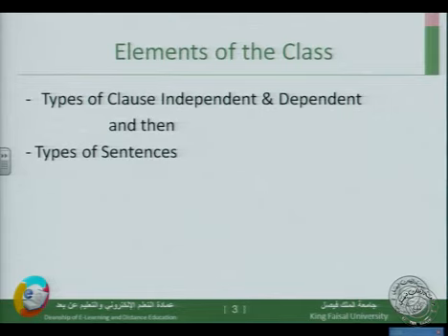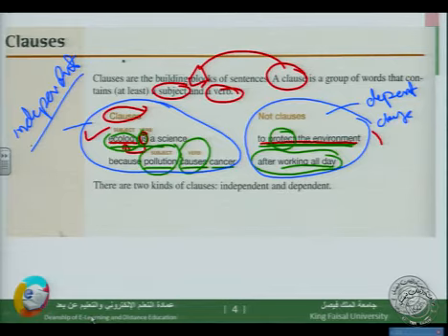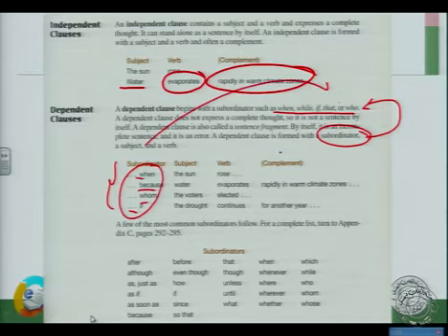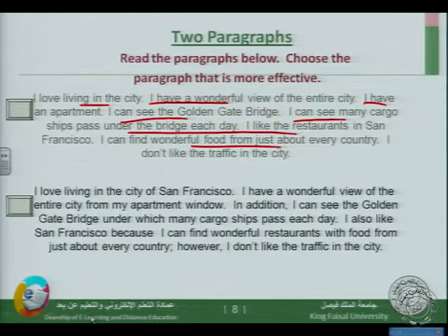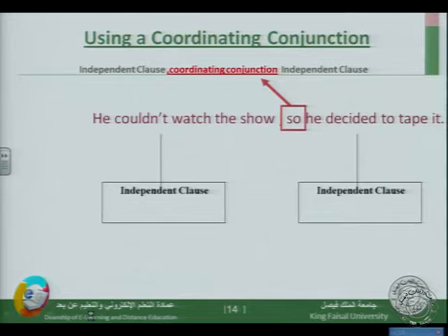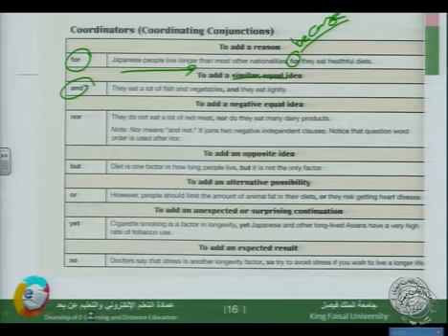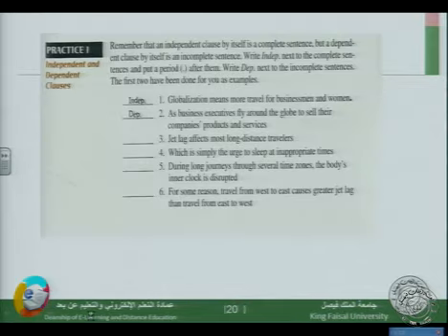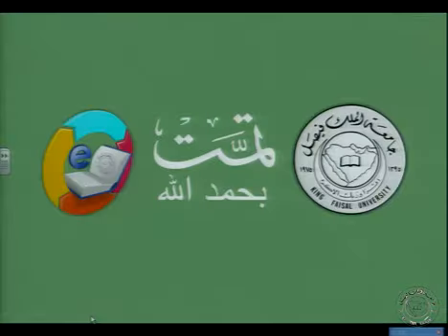09 English Language Essay. Dr. Ammar Sultan Al-Ma’ani